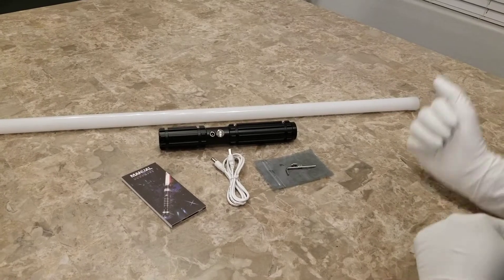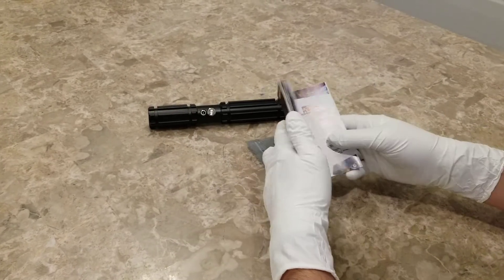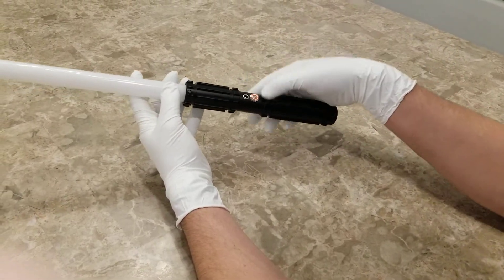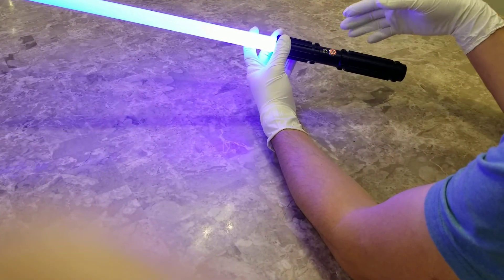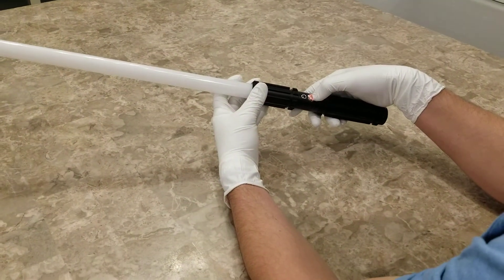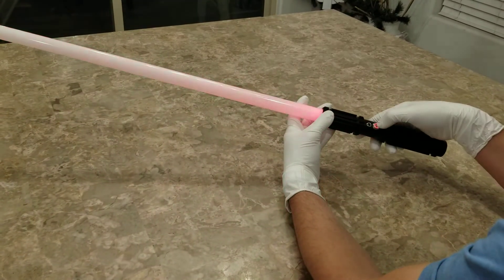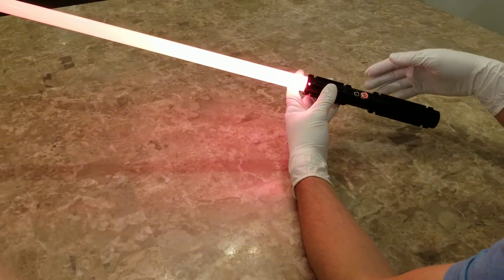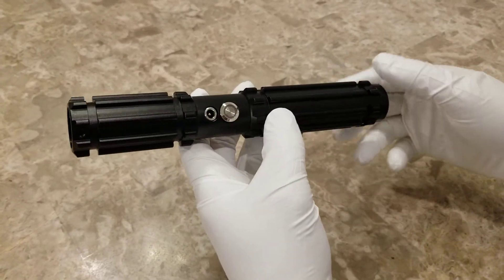Bossaber color change lightsaber with multi sound fonts